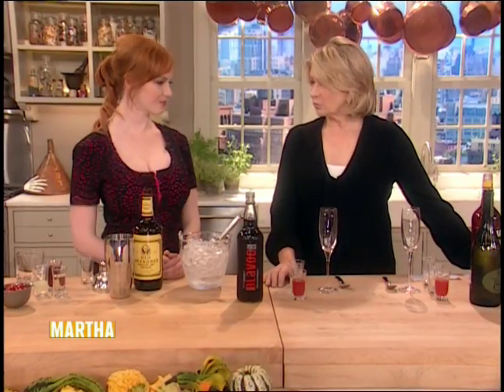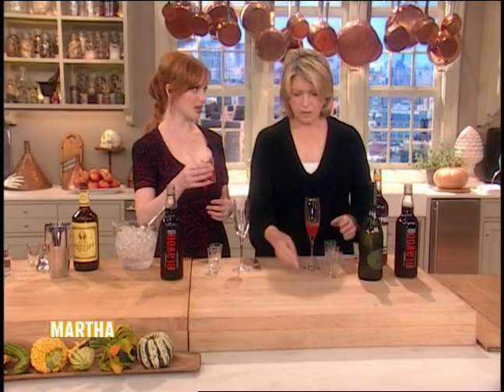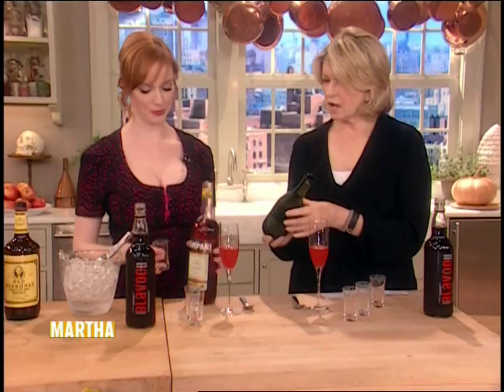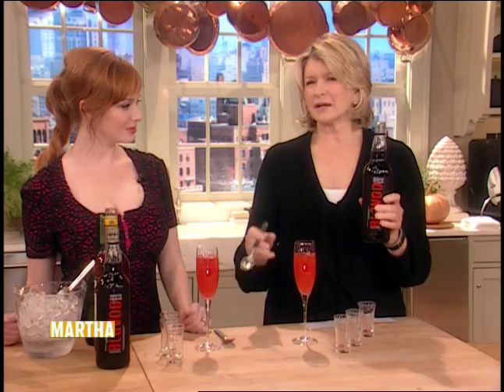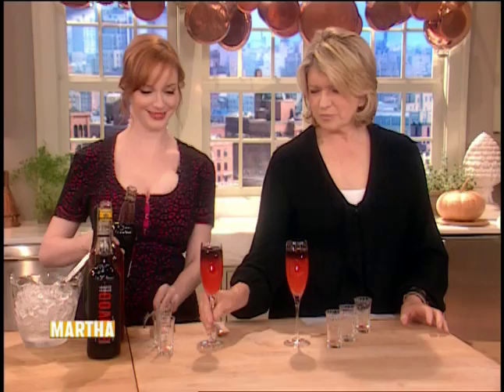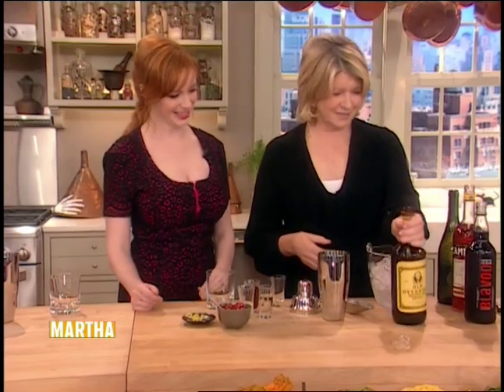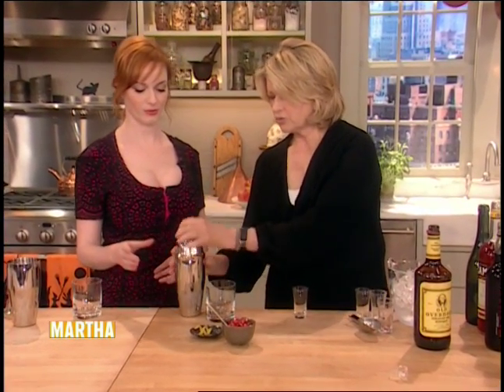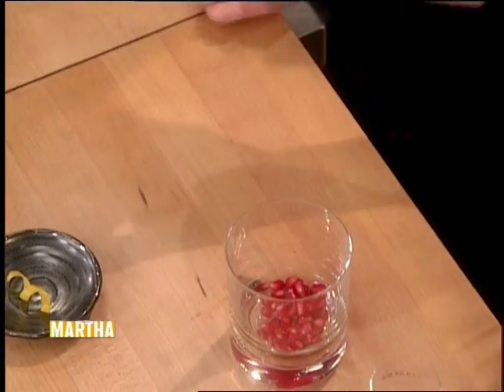Halloween Cocktails ⎢Christina Hendricks⎢Martha Stewart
Martha Stewart and "Mad Men" star Christina Hendricks make Halloween cocktails. Freak out your friends with the Bloody Tooth, made with pomegranate juice and whiskey, and the Bloody Scary with blood orange, proscecco and black vodka.